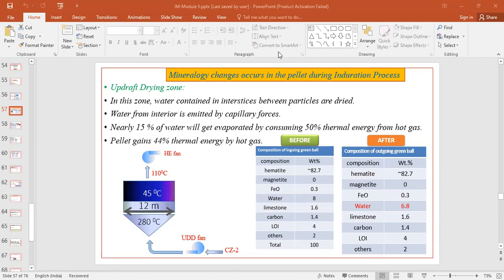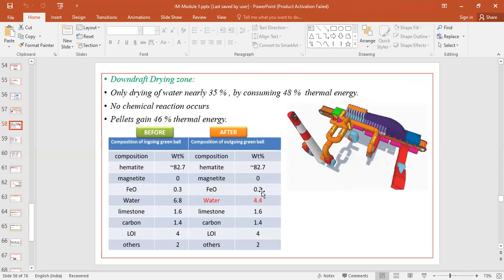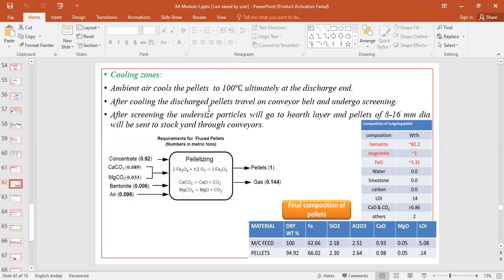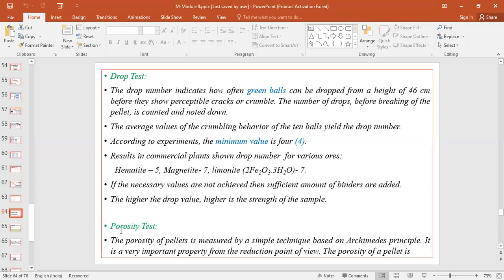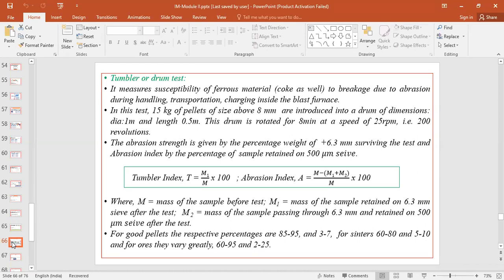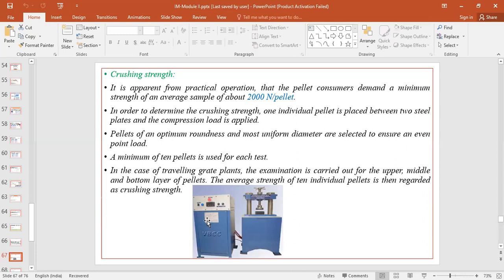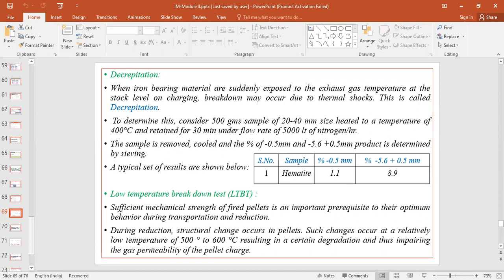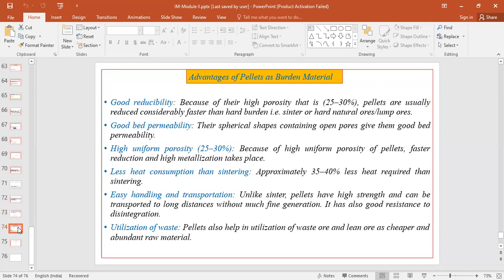L 14 Minerological changes during induration and testings for Agglomerates